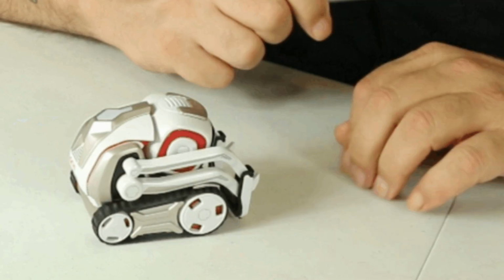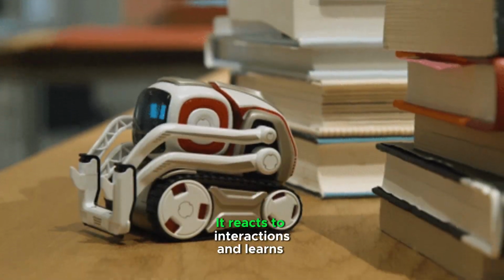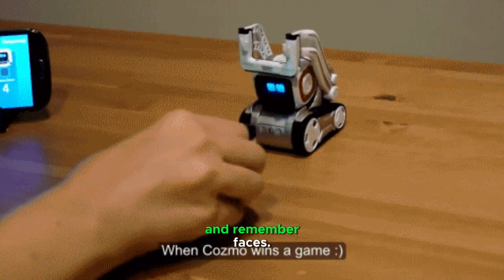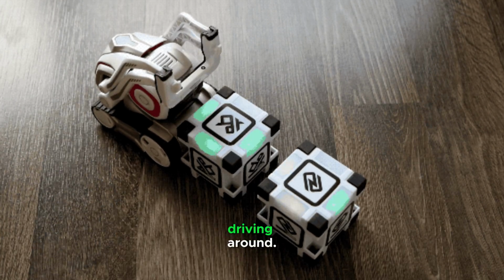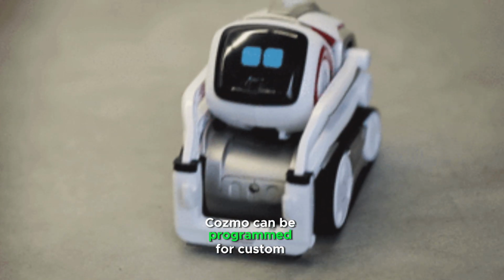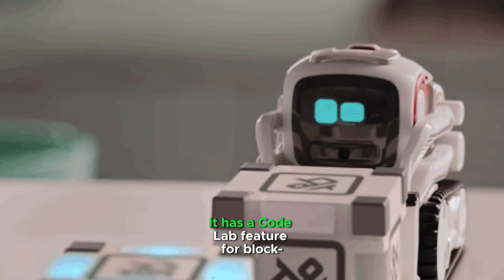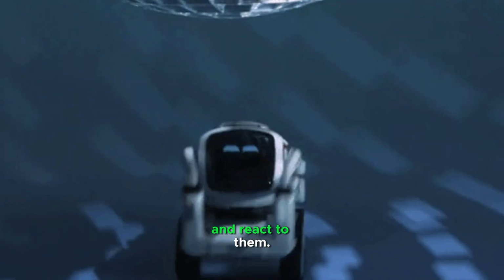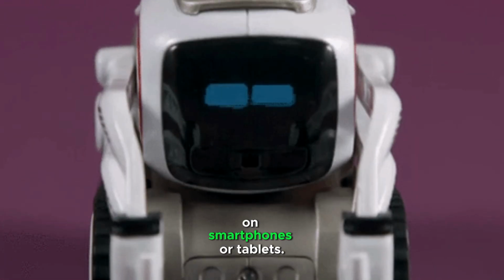Anki Cozmo Robot: Interactive Toy Robot with 3 Cubes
Cozmo is a small AI-powered robot developed by Anki. It’s designed as an interactive companion with a playful personality. Cozmo has a digital face that shows emotions. It reacts to interactions and learns from them, developing a unique personality. It recognizes its owner and gets excited when it sees them.

Cozmo uses a built-in camera to recognize and remember faces. It identifies and interacts with objects, especially its Cozmo Cubes. It can avoid obstacles while driving around. It has built-in games like Quick Tap, Memory Match, and Keepaway. It plays with its Cubes by stacking, rolling, or knocking them over.

Cozmo can be programmed for custom games through its SDK. It uses AI to get smarter over time. It can be programmed using Cozmo SDK for custom behaviors. It has a Code Lab feature for block-based coding. It uses its wheels and sensors to navigate around. It can explore its surroundings and react to them.

Cozmo detects table edges and avoids falling off. It can say simple phrases using a robotic voice. It responds to commands via the Cozmo app on smartphones or tablets.

You can read the article about Cozmo robot review, advantages, disadvantages & features

You can read the article about: Top trends on the Cozmo robot, Cozmo in the workplace, education and as a companion

You can read the article about: Fun facts about Cozmo robots and Is Cozmo worth the Money?

You can read the article about: Miko 2 vs Miko 3, Difference between Miko 2 and Miko 3

You can read the article about Erica the robot review, advantages, disadvantages and features

You can read the article about: Top trending topics on Sophia robots and Can Sophia Destroy humans

You can read the article about Sophia robot review, features, use, advantages & disadvantages

You can read this article about Emo robot review, advantages, disadvantages, features and what can Emo do?

You can read the article about Eilik Robot structure, features, use, advantages & disadvantages

You can read this article about Vector robot review, advantages, disadvantages & specifications

You can read the article about Tesla robots (Optimus) review, use, advantages & disadvantages

You can read the article about Ameca robot review, features, advantages, disadvantages and What can Ameca Do?